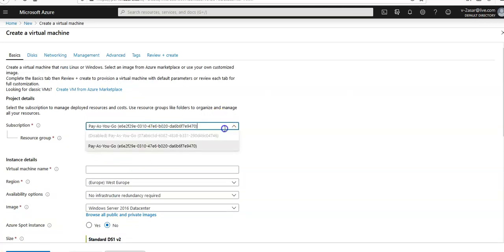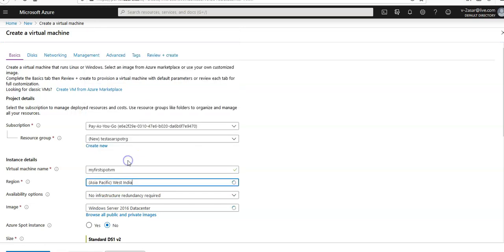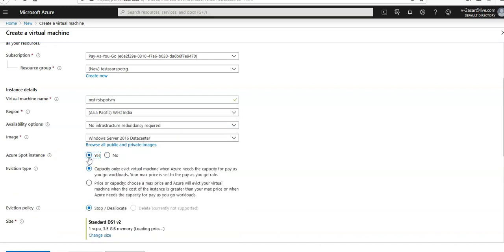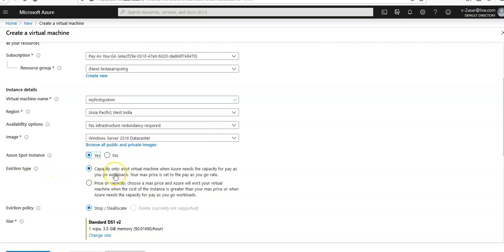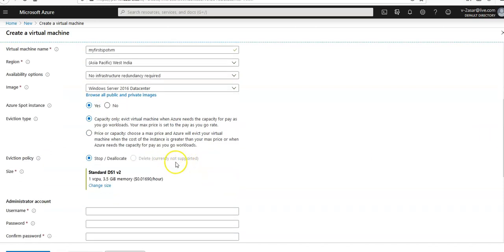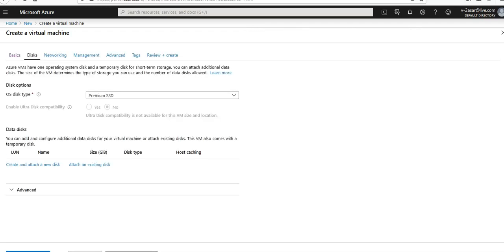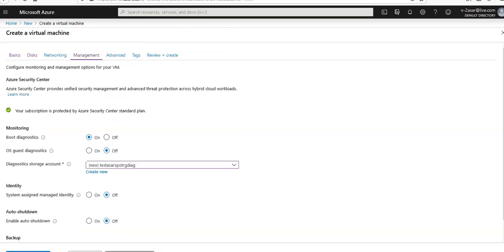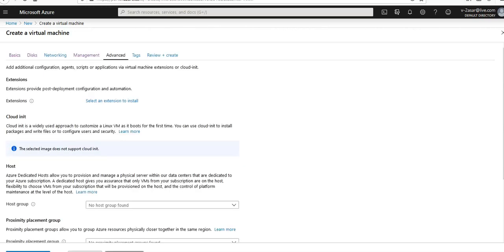Azure Spot Virtual Machines